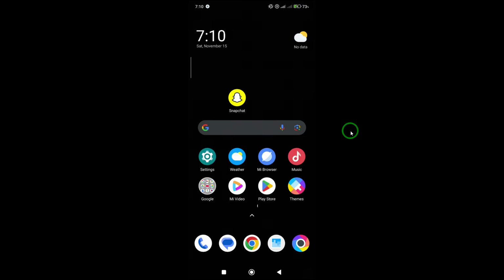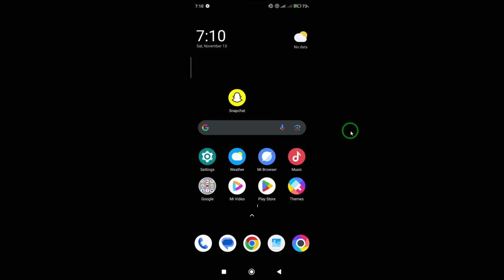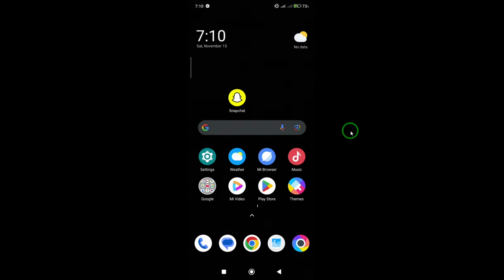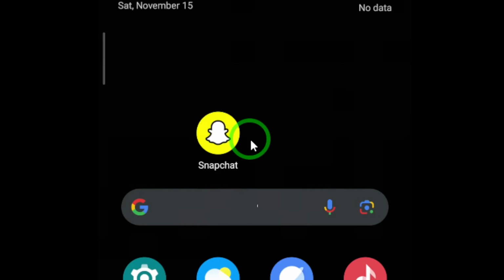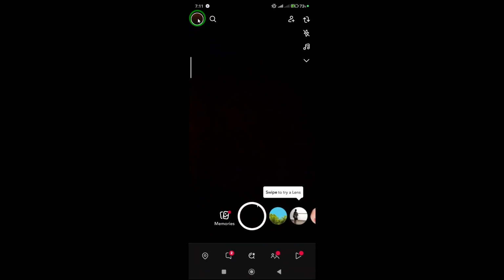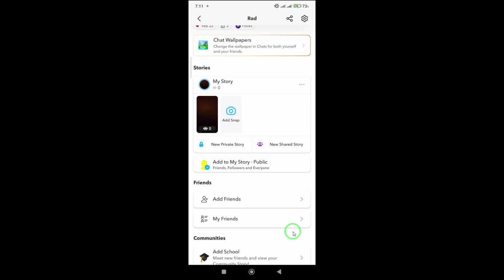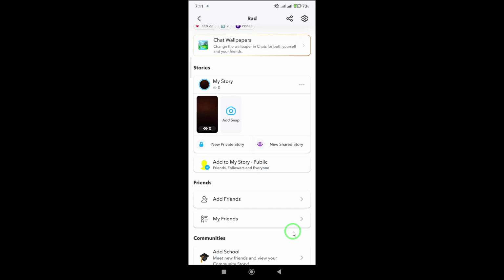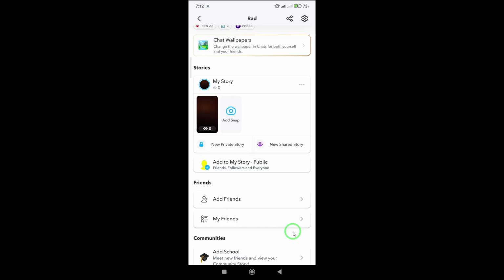How To Add Friends On Snapchat (Updated)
Learn how to add friends on Snapchat in just a few simple steps. This updated guide shows you the easiest way to connect with your friends fast and boost your Snapchat experience.

Follow these steps:

1. Open Snapchat app

2. Tap your profile icon in the top-left corner

3. Scroll down and tap on Add Friends

4. Search for a friend

5. Tap Add

Timeline:
00:00 Start
00:12 How to do it
01:05 End